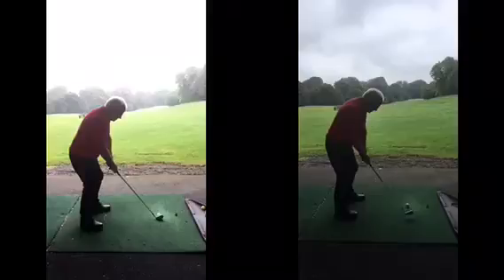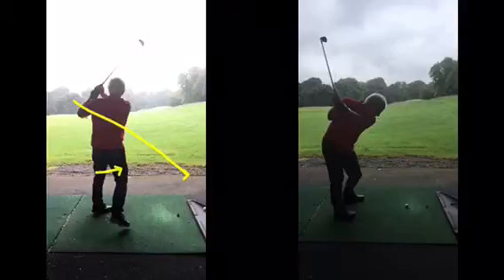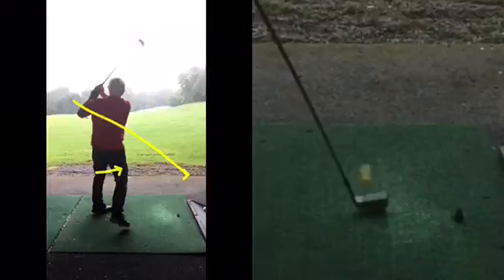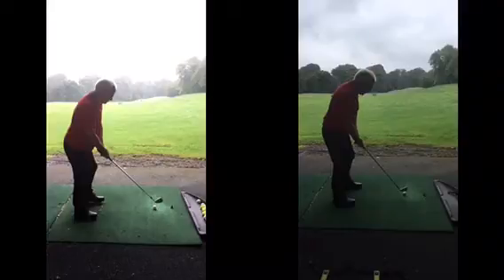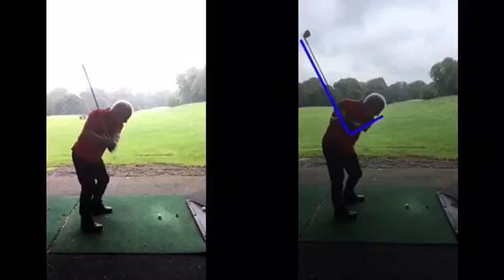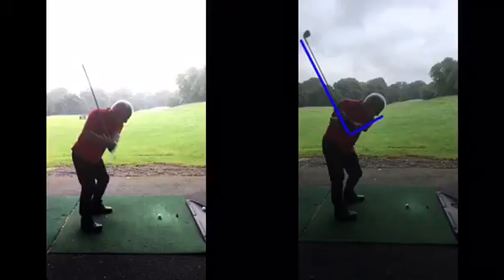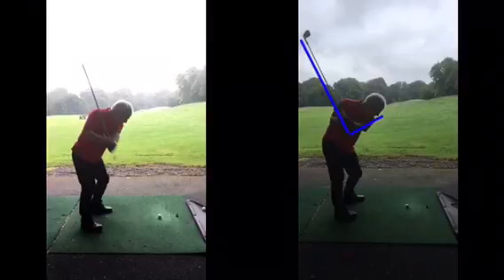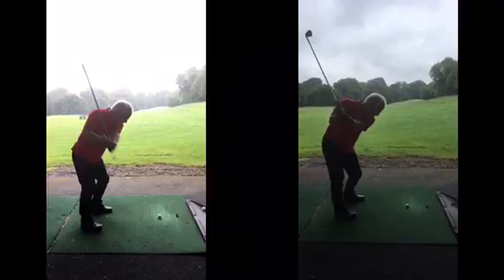golf lesson at Cottrell Park